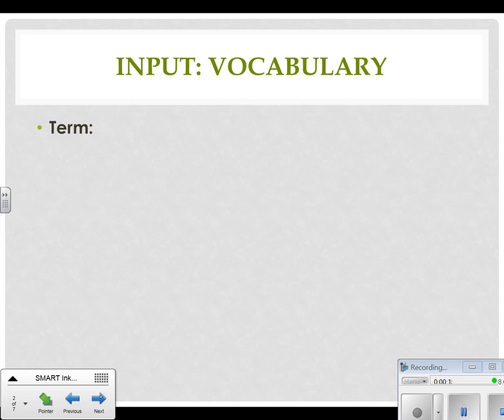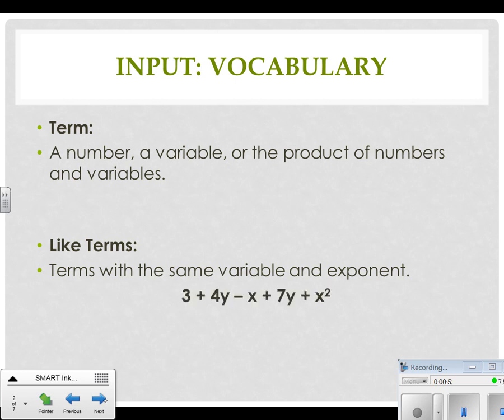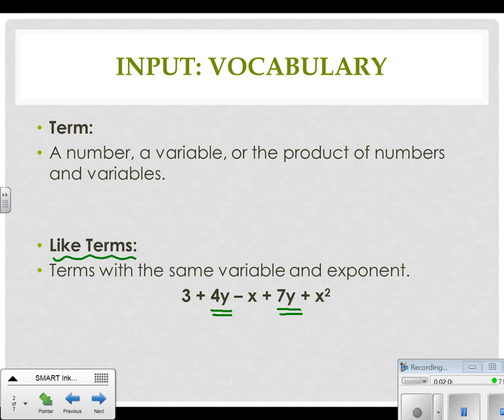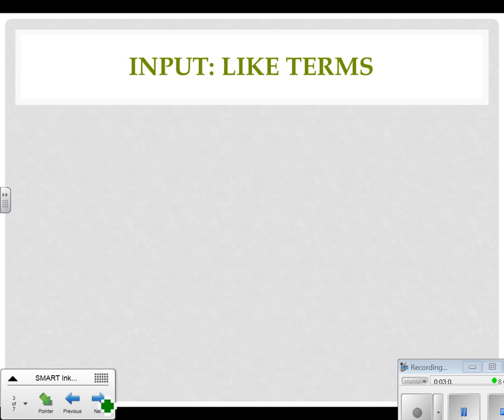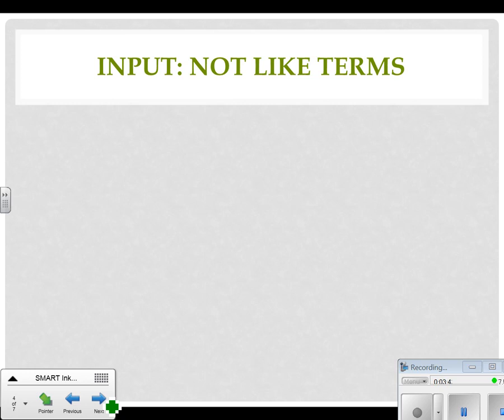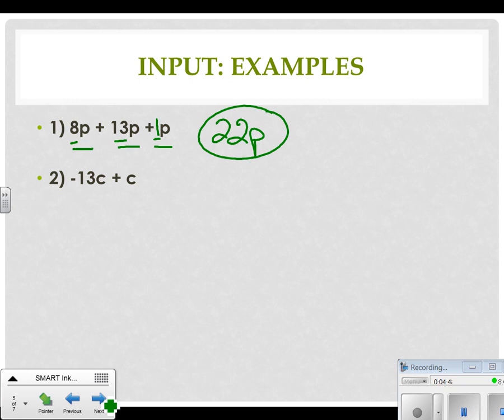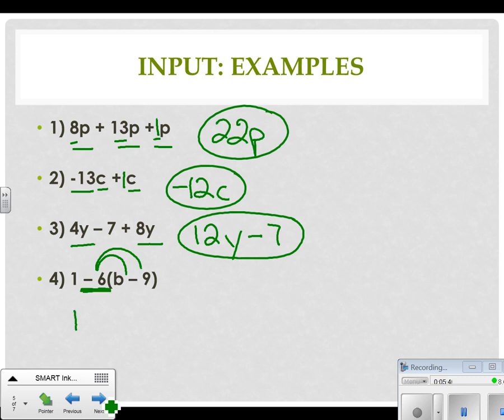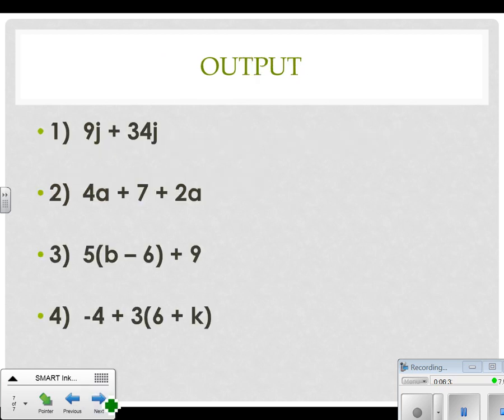6 2 Simplify Algebraic Expressions